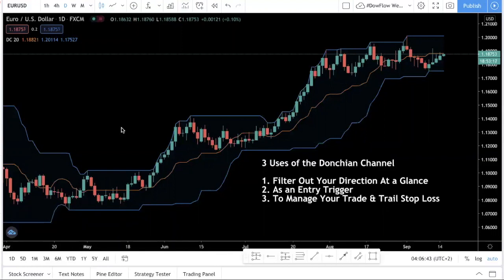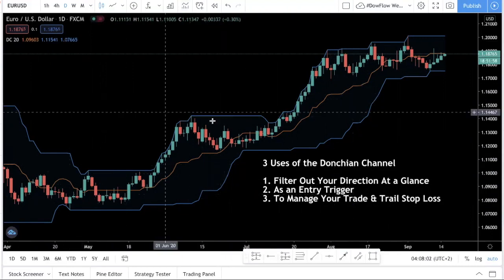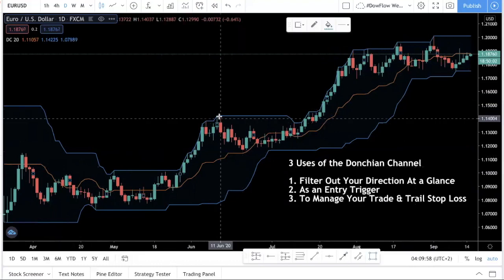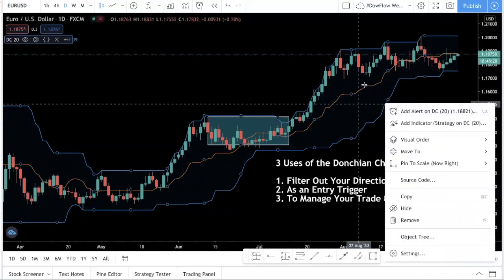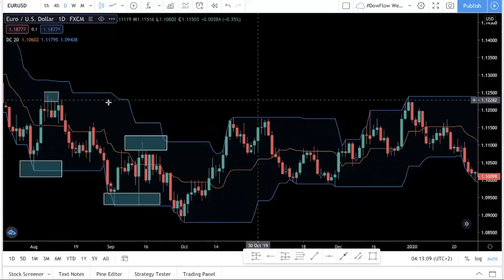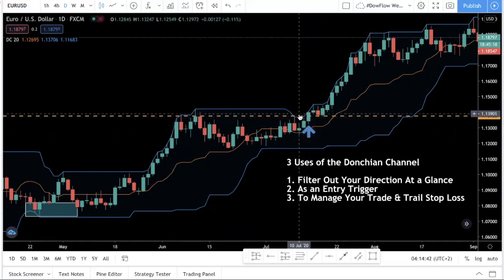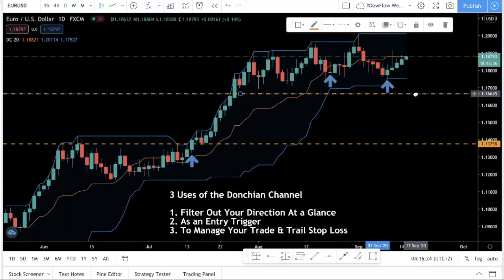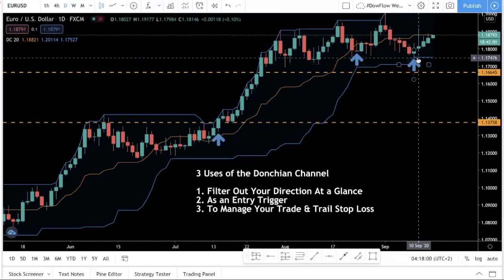3 Powerful Ways to Use the Donchian Channel #3 Help You Ride Trends & Maximize Your Trading Profit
In this forex trading tutorial video, I introduce a powerful indicator invented by Richard Dennis who wrote the book turtle trader. This indicator is the donchian channel and in this video, I show you the 3 ways to use it as part of your trading strategy.

Very good! Thank you very much
Note: Educational Purpose Only.